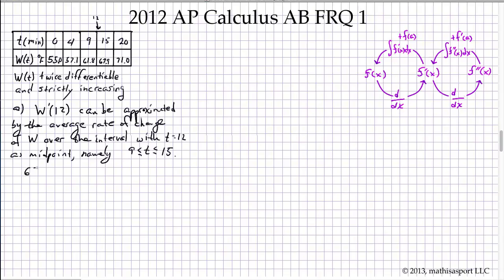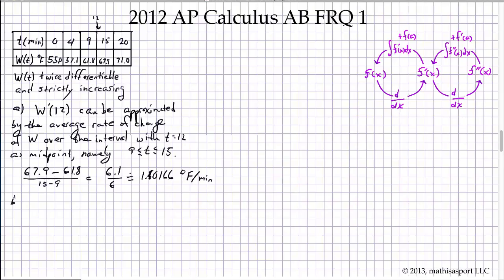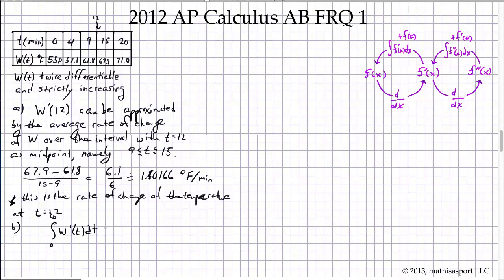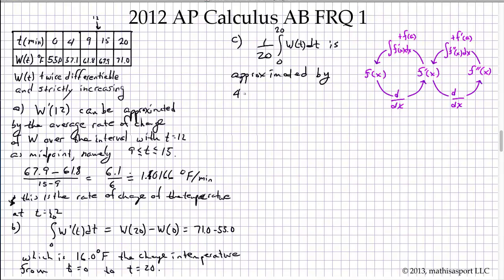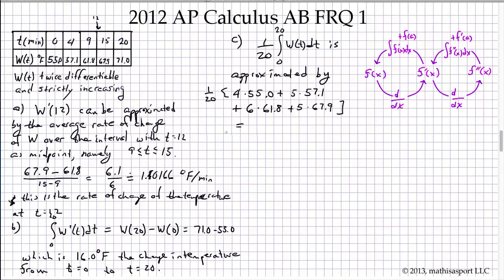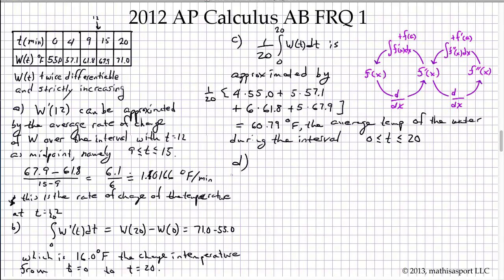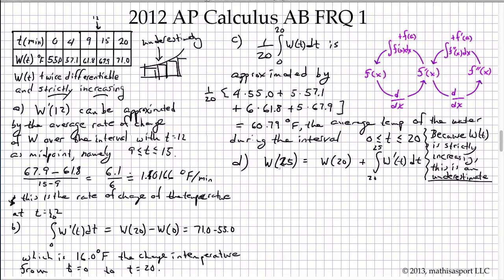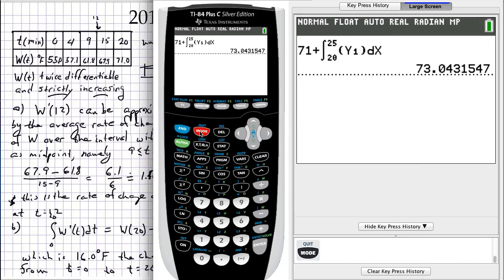2012 AP Calculus AB FRQ 1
Solution to 2012 AP Calculus AB Free-Response Question 1.